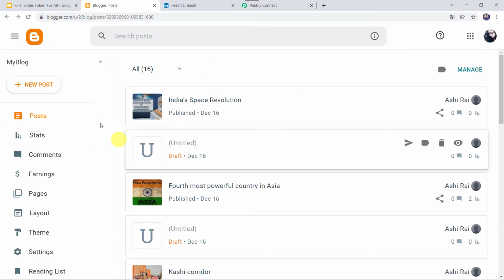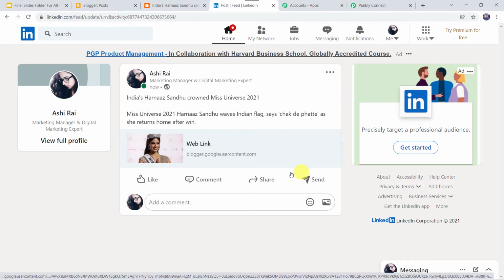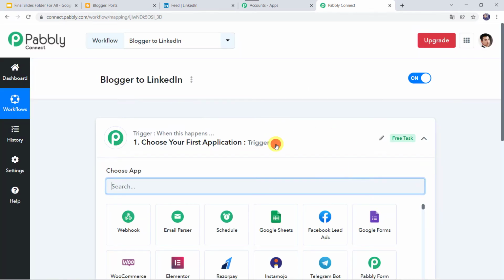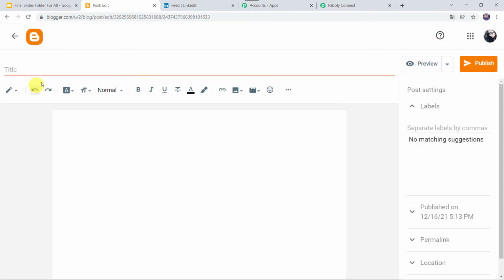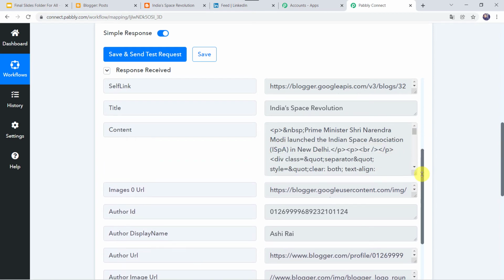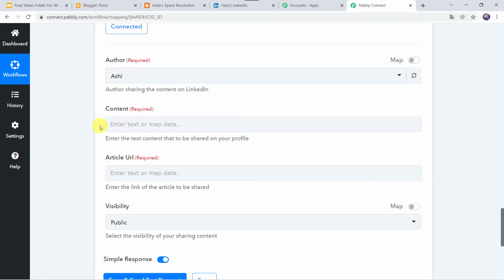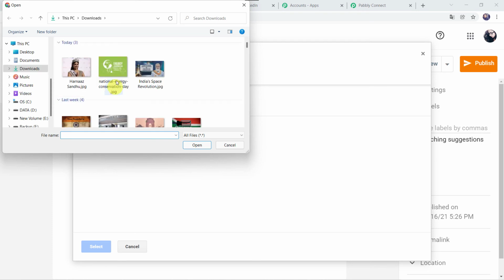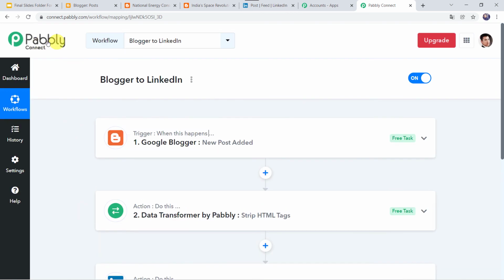Blogger to Linkedin Integration Share Blogger Posts to Linkedin Automatically (NO CODING REQUIRED)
In this video, we will learn Google Blogger LinkedIn integration, where you can Blogger to LinkedIn integration : share Blogger posts to LinkedIn automatically (no coding required) with the help of Pabbly Connect.